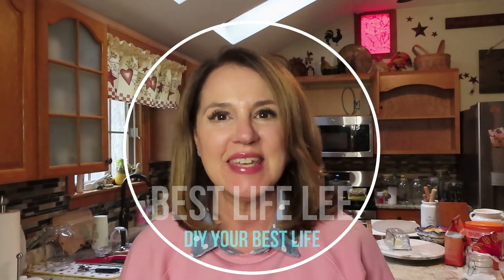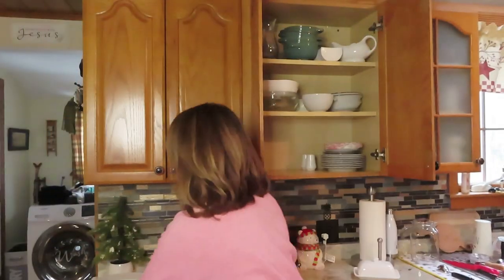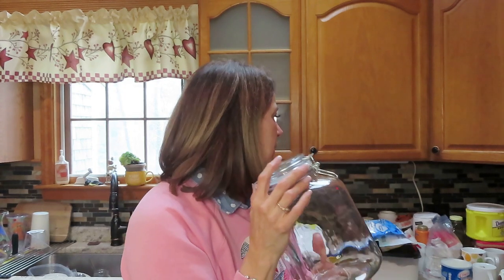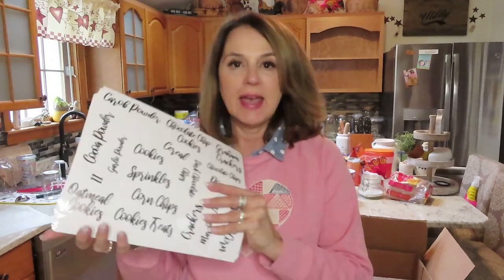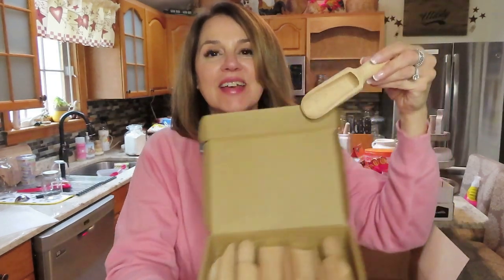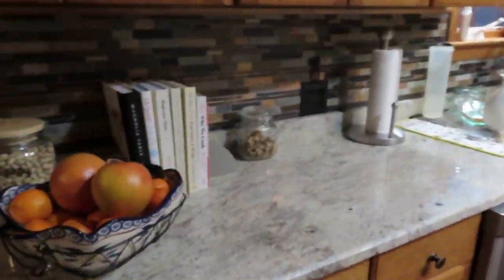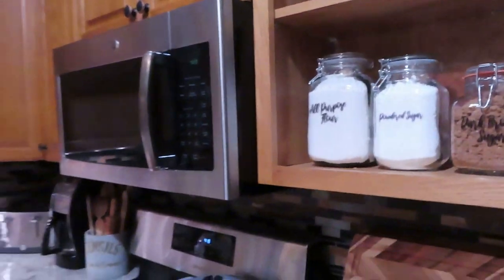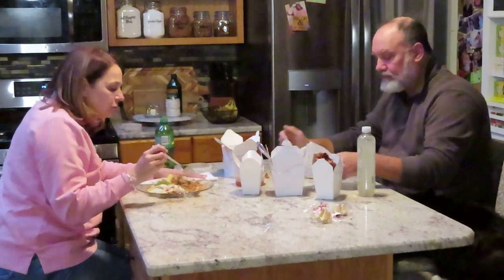How To declutter your kitchen and organization tips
Hi Everyone!  In this cleaning motivation video, we're going to discuss how to declutter your kitchen and organize your kitchen in a way that is both practical and aesthetically pleasing.

Decluttering your kitchen can be a difficult task, but with a little effort, it can be a huge help in making your kitchen easier to use and more organized.

I've used mason jar cannisters to keep my kitchen essentials fresh and handy to use and I reorganized my cabinets, so everything is easy to access and pretty to look at!

Winter days are the perfect time to take on this type of project.  You're at home and there isn't much to do right now, so roll up your sleeves, get your handy dandy step stool and get going.  When you're done, give yourself a treat, and then marvel at the wonderful new world you've created in your kitchen!

Lisa

6-piece wooden scoop set
266 Pantry Labels
Mason Jar airtight containers
Plastic airtight food storage containers
Ceramic olive oil cruet bottle
Cuisinart Automatic Coffee Maker
GE Stainless Steel Toaster
3 Tier Wooden Tray
Decorative lemons
decorative cow with chickens

Mailing address:
Best Life Lee
Manomet, MA 02345